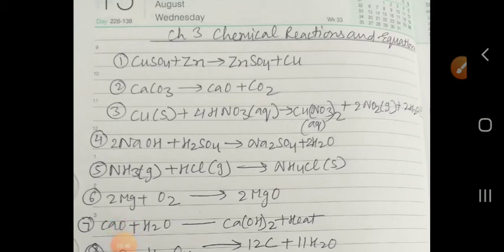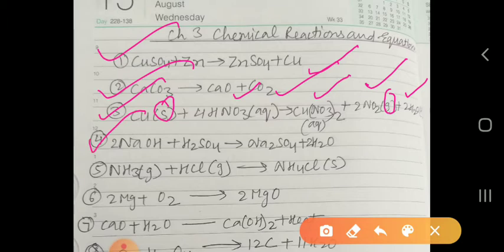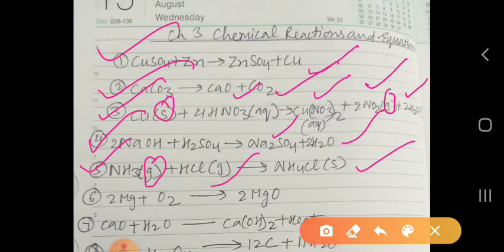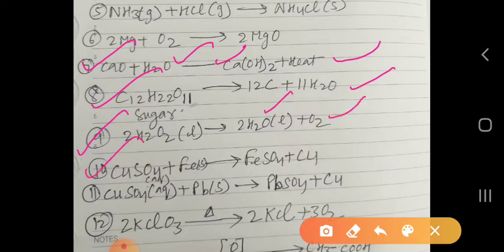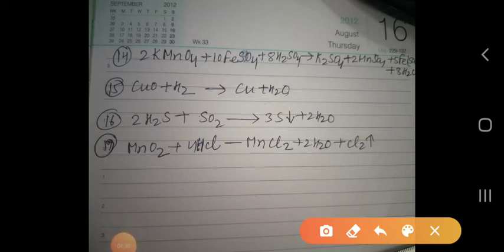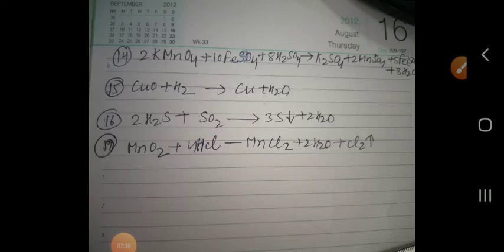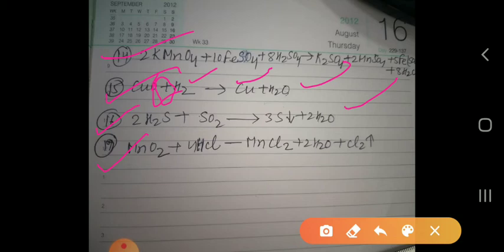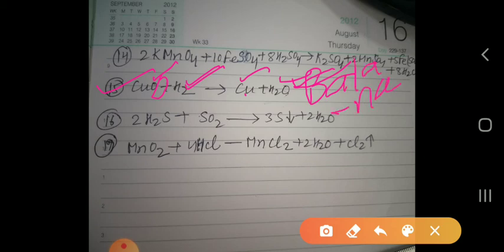Chemical reactions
Standard:10th,Subject:Science I, Chapter:Chemical reactions and equations